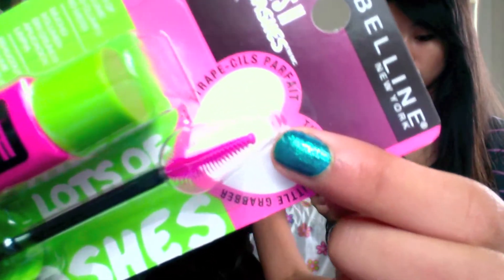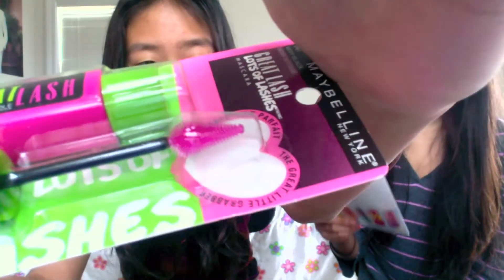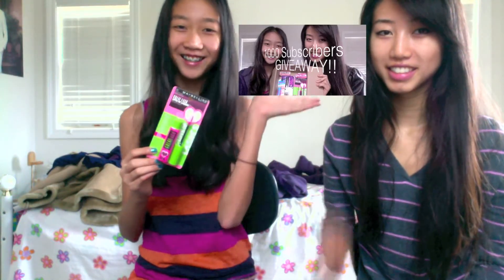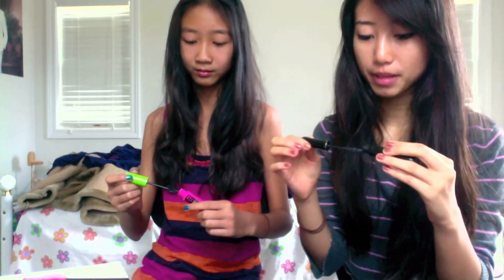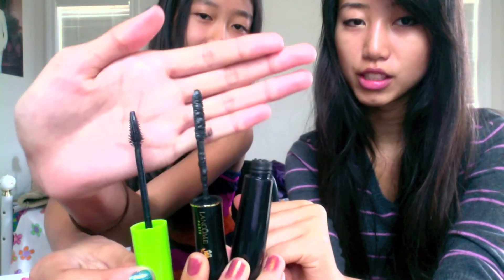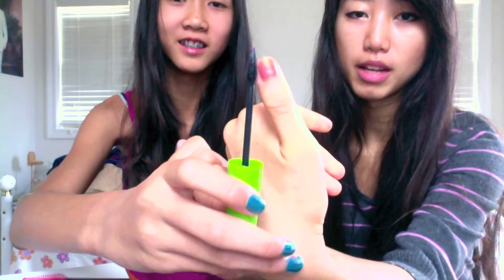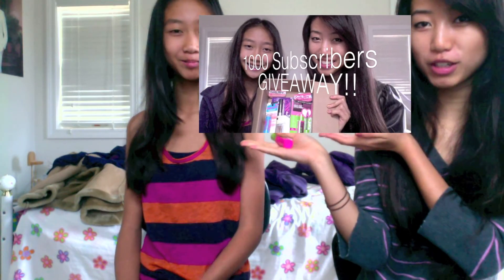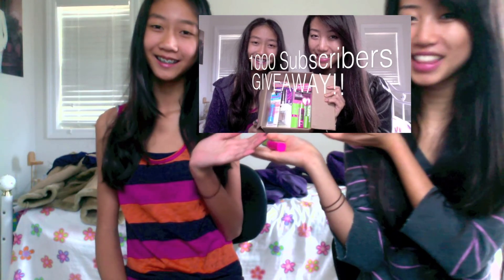♥ Maybelline Great Lash Lots of Lashes Mascara Review/Demo ♥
♥ OPEN ME! ♥

Hey everyone, we recently received the Maybelline Great Lash Lots of Lashes Mascara, and wanted to let you guys know what we thought of it. :) Have you tried this out yet?
xx Lisa and Lucy

No More Perfume on You (instrumental) - Teen Top